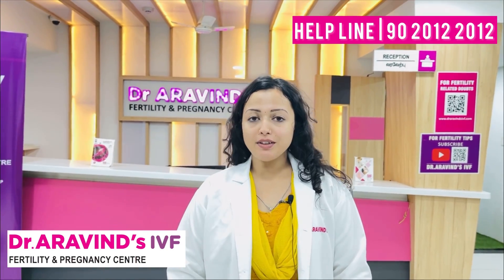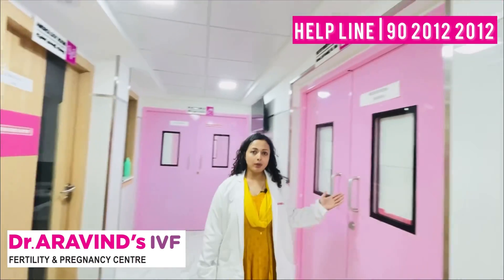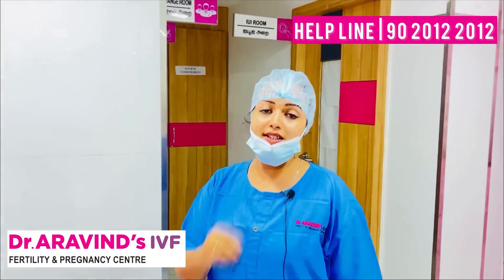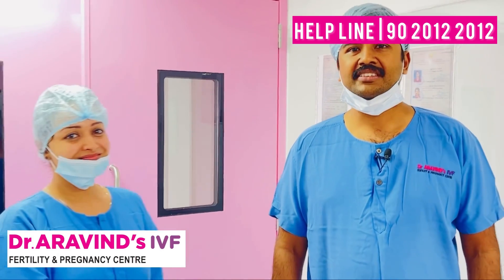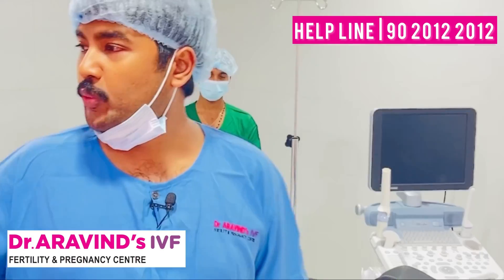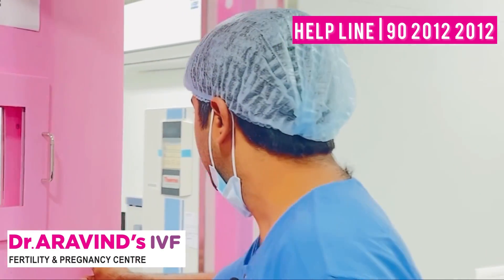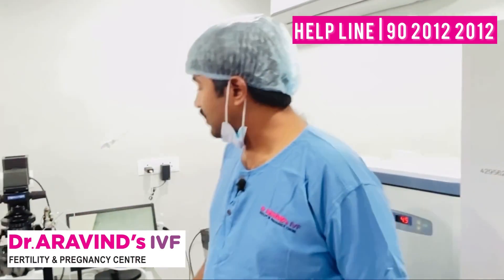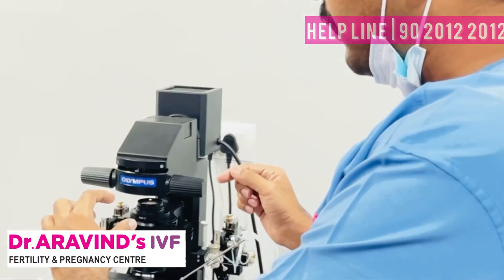Exclusive IVF Lab Tour | What is Inside The IVF Lab | Dr Aravind's IVF Lab Tour | Sholinganallur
An exclusive in depth tour of one of the most advanced IVF laboratories in  Dr ARAVIND'S IVF LAB in  Sholinganallur with the expert embryology team as they perform the latest assisted reproductive technologies (ART) available to modern medicine. You'll have an insider's view of fertilization, the stages of embryo development and procedures performed during an IVF (in vitro fertilization) cycle, such as an egg retrieval, insemination, embryo culture and transfer, as well as egg and embryo freezing using state-of-the-art equipment guided by the hands of our skilled embryologists and world renowned physicians. This video also helps to demystify common IVF procedure terms, such as oocyte retrieval, in vitro fertilization, blastocyst culture and transfer, embryo cryopreservation and oocyte cryopreservation through the rapid freezing method of vitrification. You will also observe special advanced IVF procedures, including intracytoplasmic sperm injection (ICSI), trophectoderm biopsy for embryo quality assessment, and witness embryos being frozen and stored in liquid nitrogen through the process of vitrification.

Discover the latest milestone in fertility treatment with Dr. Aravind's renowned IVF clinic. Offering cutting-edge reproductive technologies, compassionate care, and a renowned team of experts, our new facility aims to fulfill the dreams of aspiring parents in the vibrant Electronic City community. Embrace the possibilities of parenthood with our state-of-the-art fertility services, personalized treatments, and unwavering commitment to success.

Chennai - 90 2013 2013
Rest of Tamil Nadu I Karnataka - 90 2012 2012
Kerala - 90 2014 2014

Best Fertility Centre
Best IVF Centre at Chennai
Best IVF Centre at Bangalore
Low Cost Affordable IVF

Chennai - Sholinganallur Madipakkam Tambaram Urapakkam Kanchipuram Thiruvallur
Bangalore - Electronic City, Konanakunte junction ( Opp Forum mall)
Coimbatore - Ganapathy, Sundarapuram, Pollachi, Tirupur, Erode, salem, Hosur, Trichy, Tanjore, Madurai
Kerala - Palakkad and Kozhikode